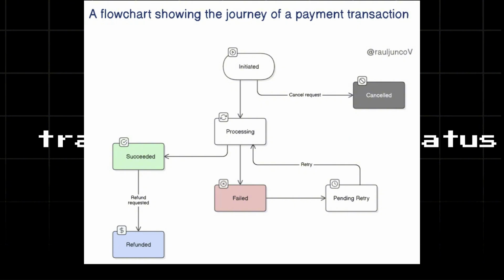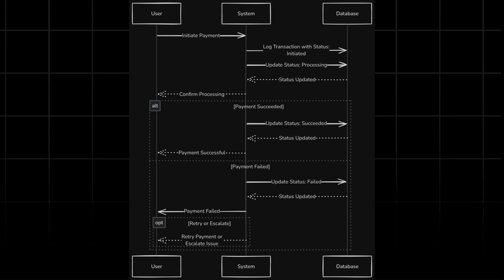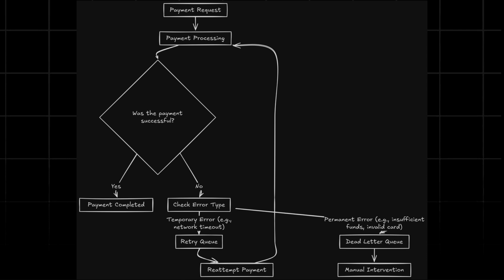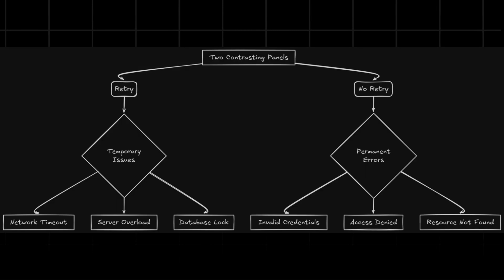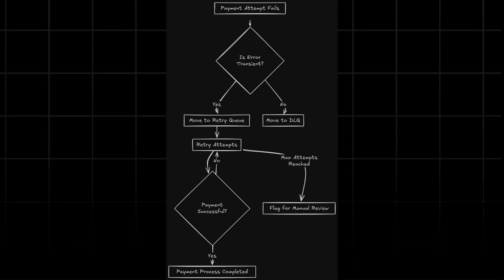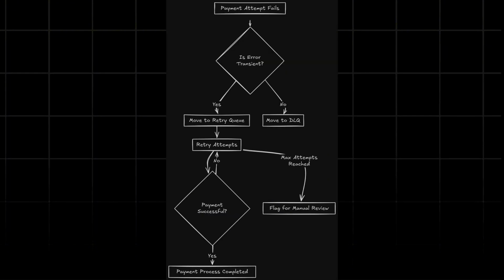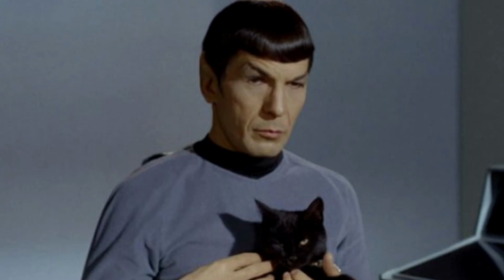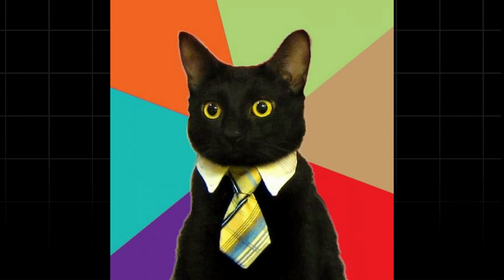Every Backend Engineer needs to know how to deal with payments...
The video is a guide on how you can handle payment in much better way.